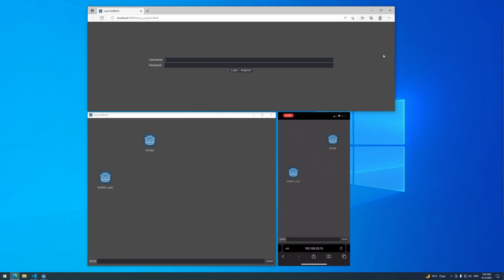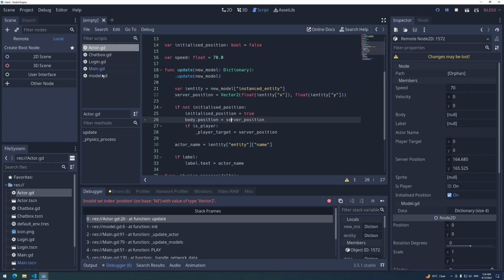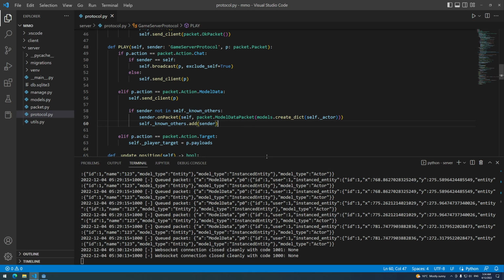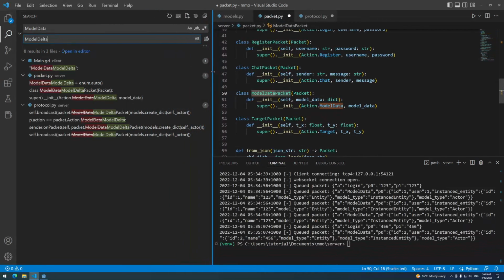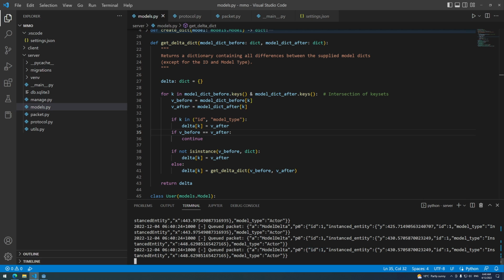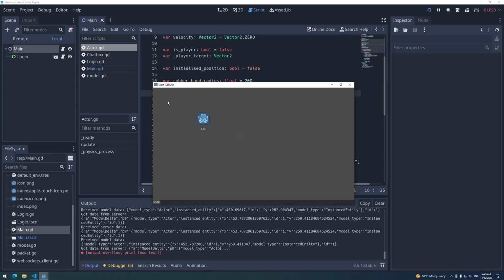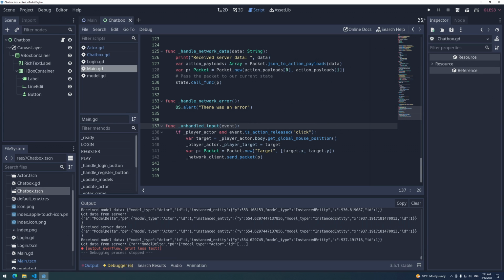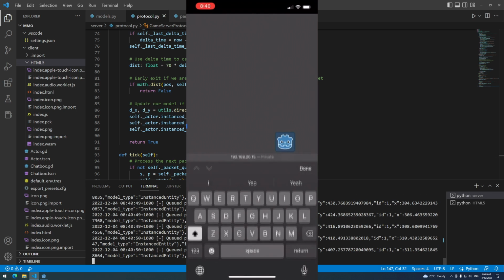Making an MMO with Godot & Python Lesson 4: Optimising for mobile / bug fixes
This is the fourth lesson in creating a multiplayer online game (MMO) using Python and Godot. In this lesson, we will focus fixing some bugs and getting the mobile version working well, in preparation for the next part and closing off the core series.

To download the full working code for each episode, see the official GitHub repository

To engage with the community, discuss your code, creations, or leave feedback, join the official Discord server

To reach me personally, see the contact links at the bottom of my

The next episode will be focused on setting up the database and allowing for registration and login.

0:00 Introduction
0:25 A sneak peek
3:44 Homework solutions
9:09 Fixing the other problems
14:17 Improving performance
29:16 Rubber banding
33:52 A quick bug fix
35:16 Optimising for mobile
35:56 Adding the send button
39:03 Don't move when clicking inside the chatbox
41:31 Test the HTML5 export on mobile (if you have Wi-Fi)
47:09 Conclusion
48:20 Get in touch / connect with community